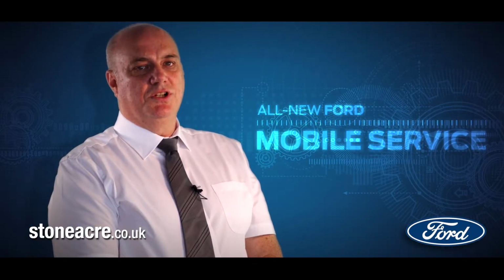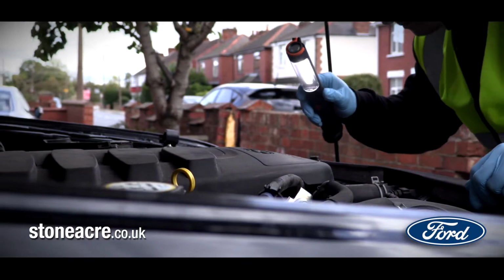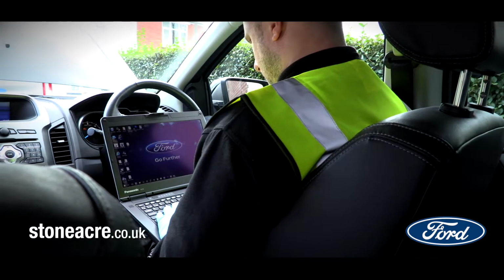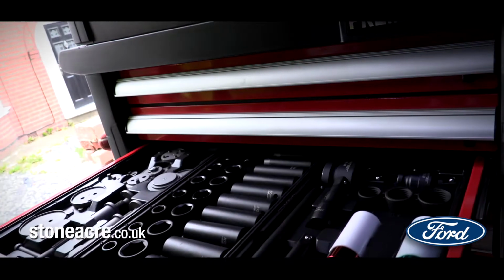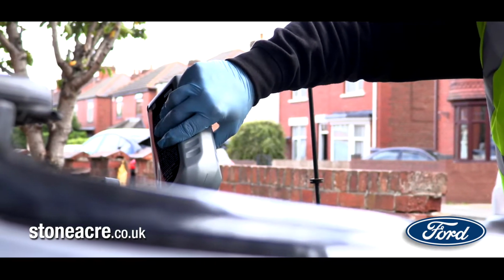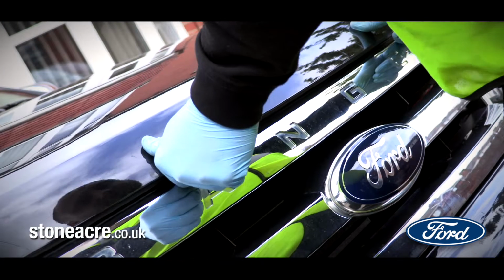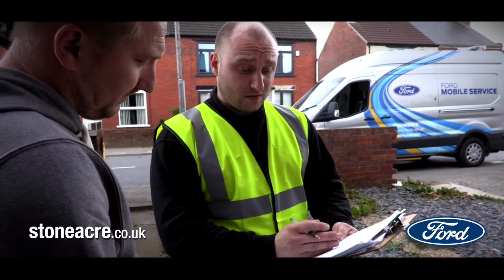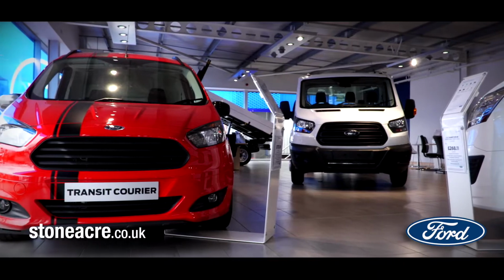Ford Mobile Service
Ford Mobile Service allows you to reduce your downtime by giving you the opportunity to have servicing and repairs carried out at your home or place of business.